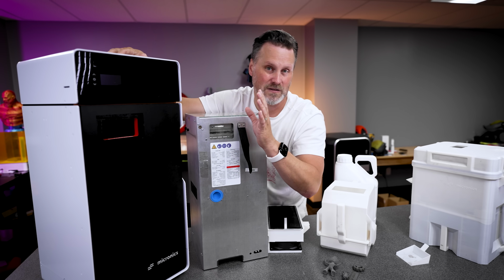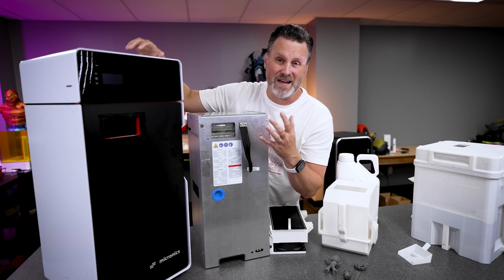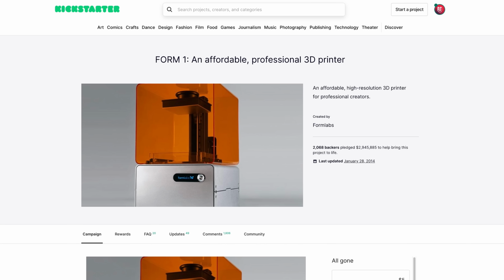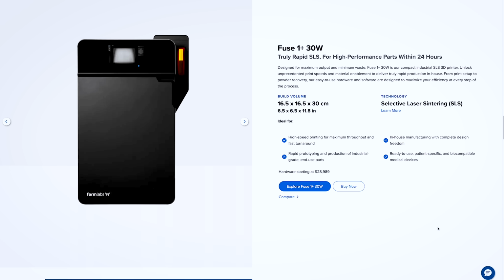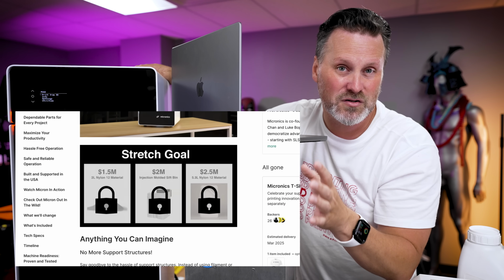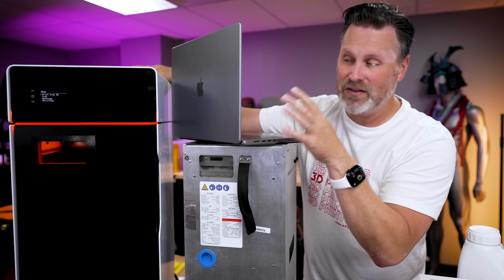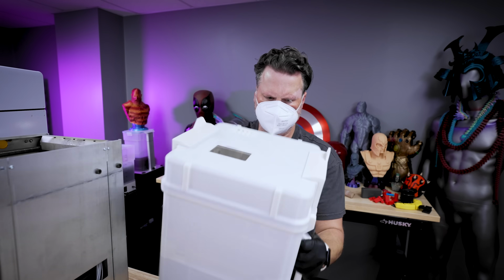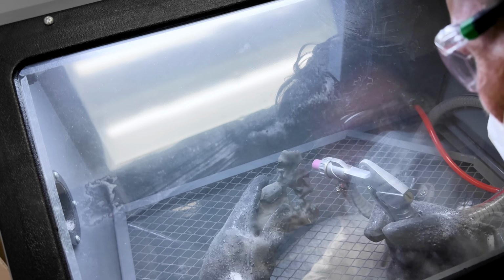NOW WHAT?! Micronics Micron SLS 3D Printer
Discussing the recent announcement of Formlabs Acquisition of the SLS 3D Printer Startup, Micronics and their now Cancelled Kickstarter Campaign + my experience with this 3D Printer Prototype Machine

Here is a link to the Micronics Campaign Spreadsheet I made looking at the data available on the campaign page at the time of recording